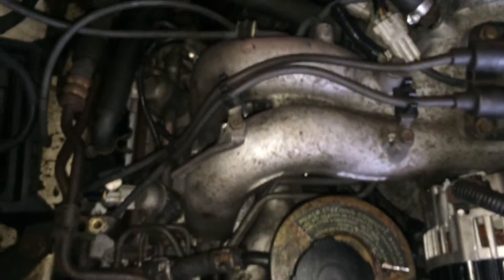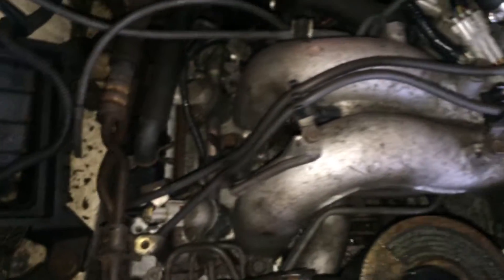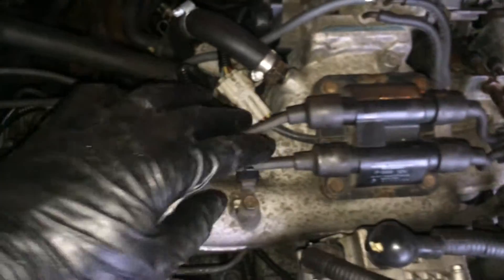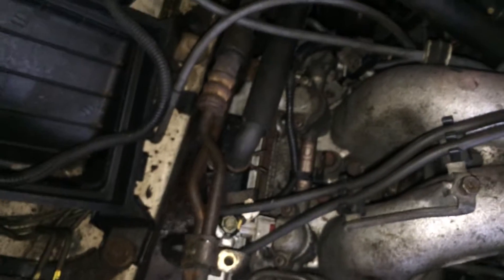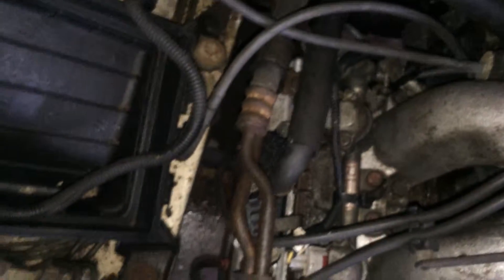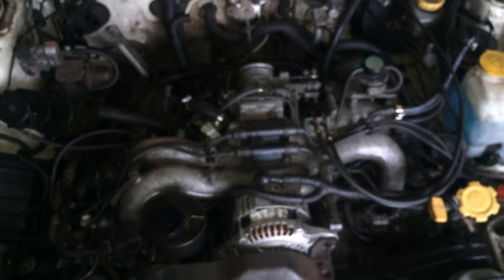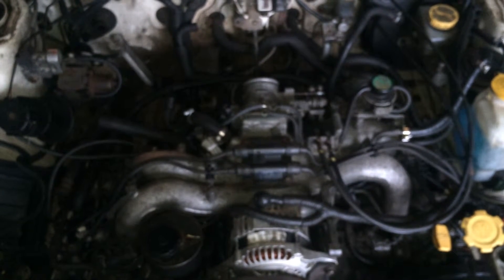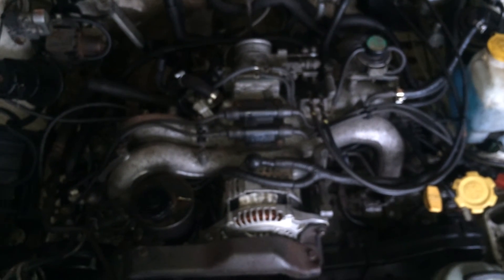pulling a subaru 2.5 part 2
more on pulling a subaru EJ25D from its home in an outback